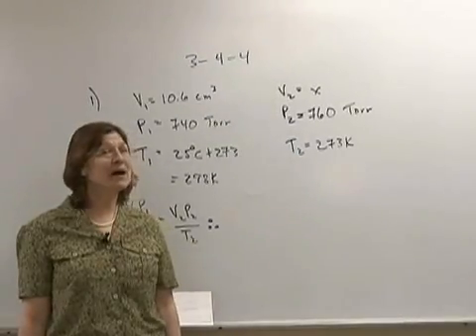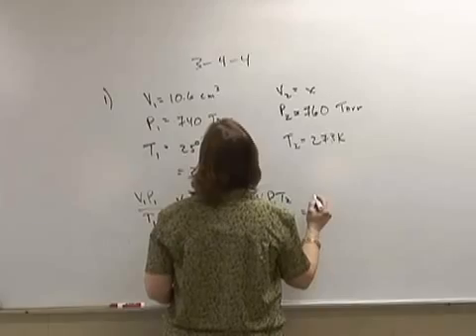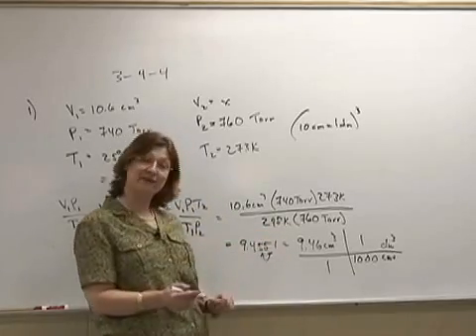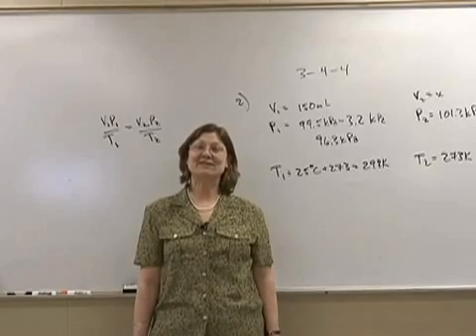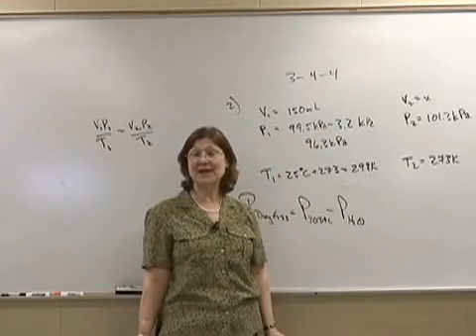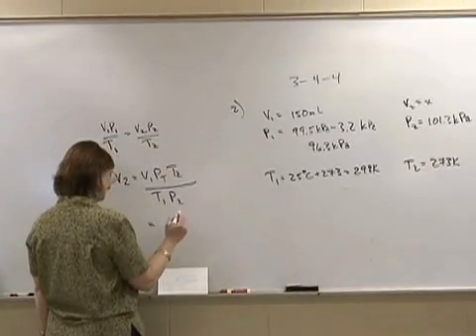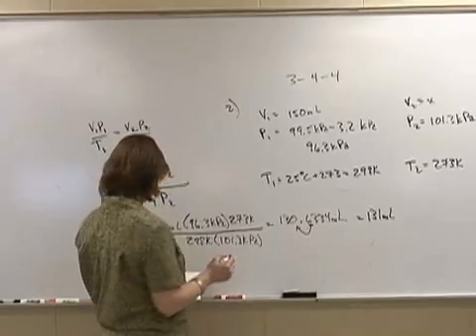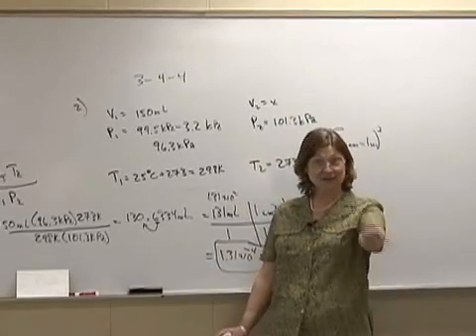3-4-4 Quarter 3 Week 4 Day 4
Gas Laws, combined gas law, collecting a gas over water, i.e., having a COW and Charles' Law demonstration